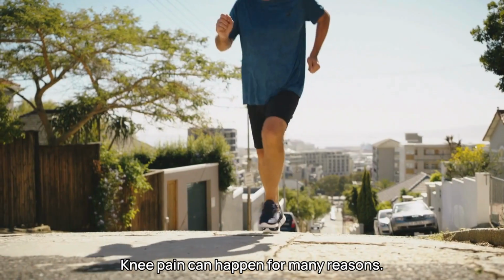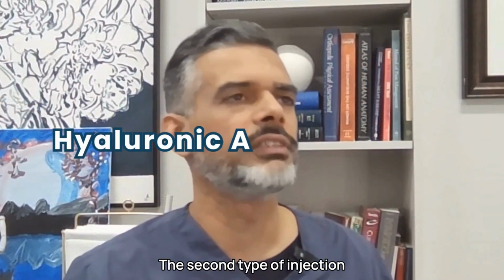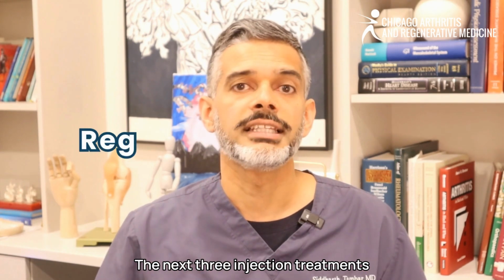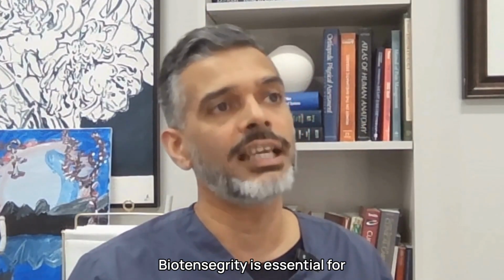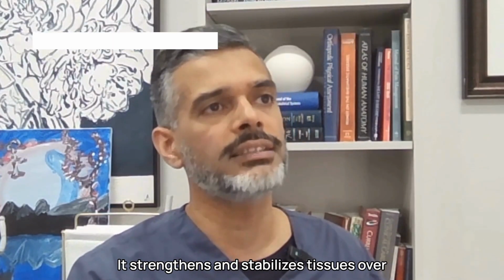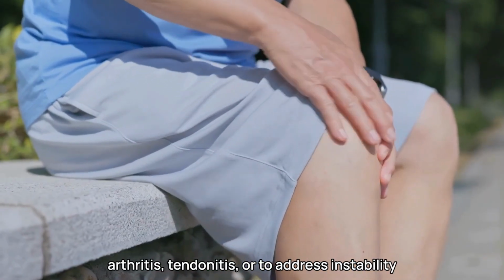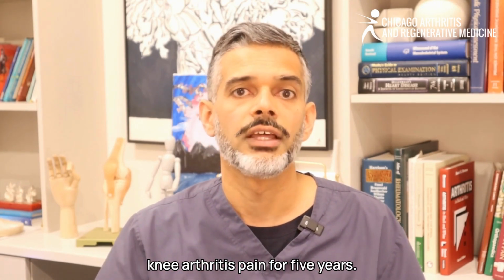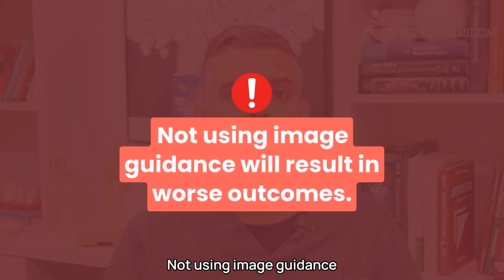What Are the Different Types of Knee Injections?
💉 Struggling with knee pain? Discover the different types of knee injections—from quick relief to long-term solutions! 🦵✨

👨‍⚕️ Dr. Siddharth Tambar from ChicagoArthritis breaks down options like cortisone, hyaluronic acid, PRP, and stem cell therapies. Learn how they work, their benefits, and which might be best for you!

🎥 Watch the video now and take the first step toward lasting relief and better knee health.

At Chicago Arthritis and Regenerative Medicine, our mission is to improve your pain and function, allowing you to do the activities you enjoy with the people you care about.

This is accomplished with various nonsurgical modalities to treat musculoskeletal and orthopedic conditions, including using your own blood and stem cells to treat arthritis, tendinitis, injuries, and back pain.

Our goal is to educate people on the complexity of what is causing their pain into understandable concepts. We then apply tried and true medical principles with the most state-of-the-art nonsurgical treatments available.

ChicagoArthritis.com
Facebook.com/ChicagoArthritis
Instagram.com/chicagoarthritis/
Twitter.com/chiarthritis
Linkedin.com/in/siddharth-tambar-04021413